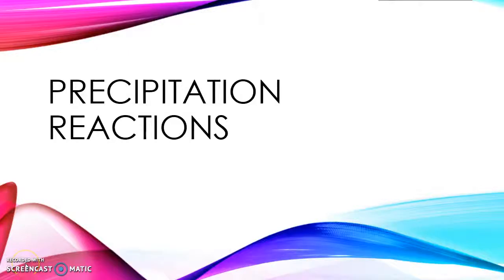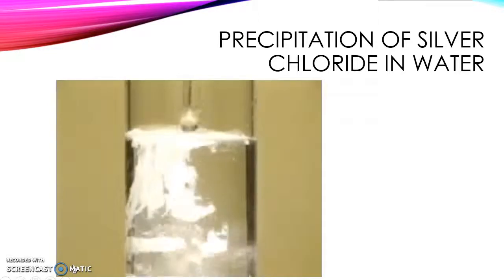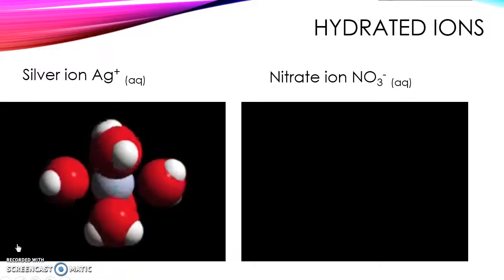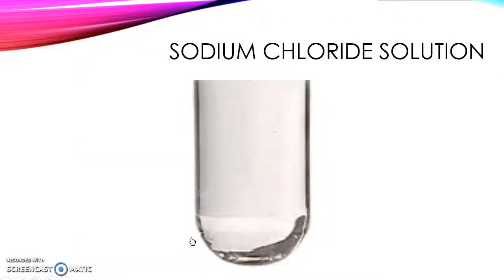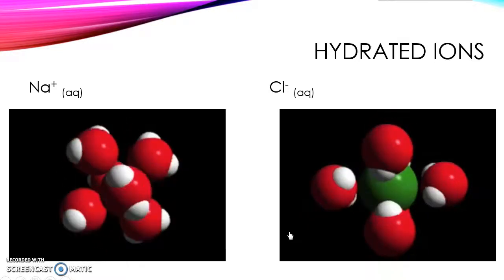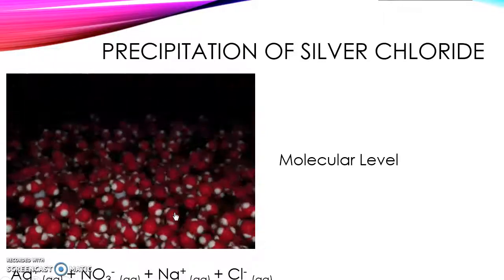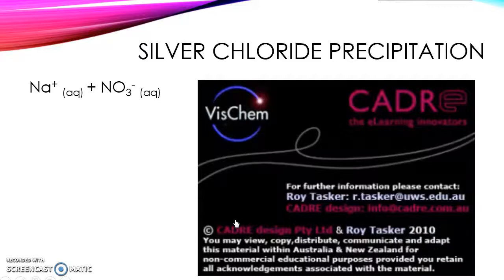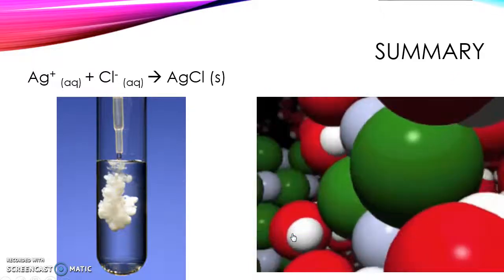Precipitation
NCEA L2 Chemistry formation of precipitates in solution for qualitative analysis